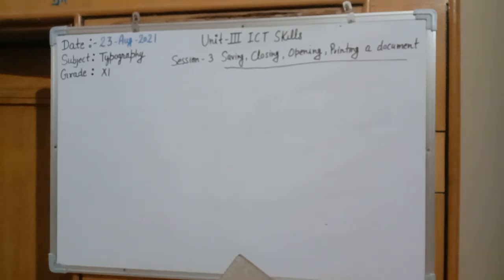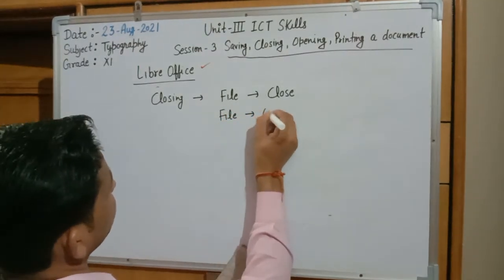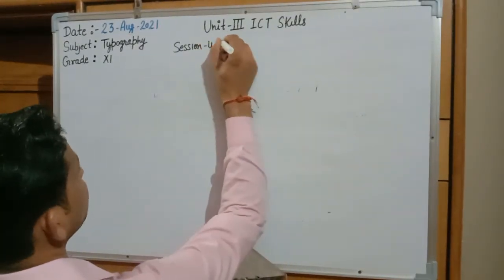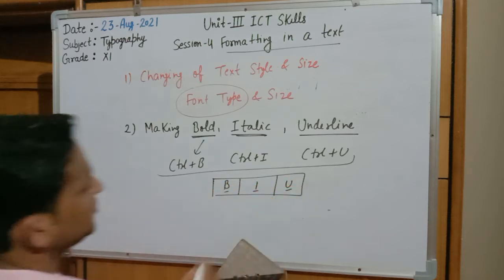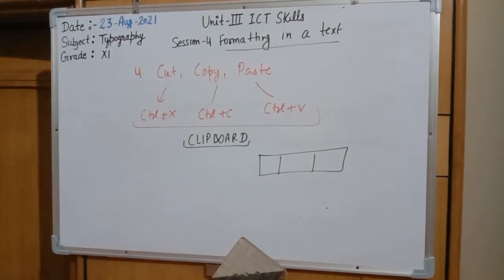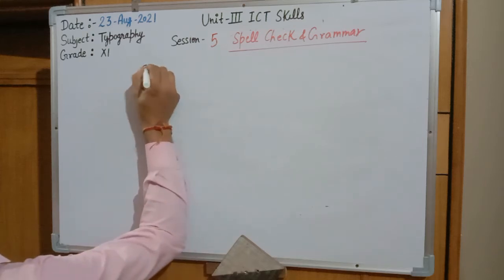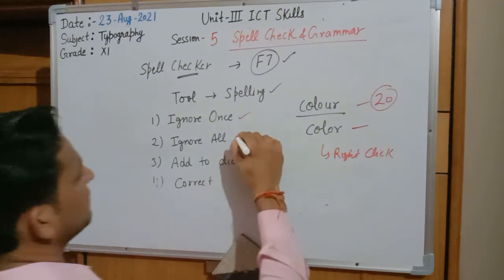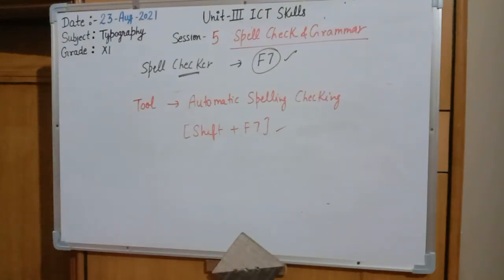XI Grade Typo Unit-3 ICT Skills Session 3-5